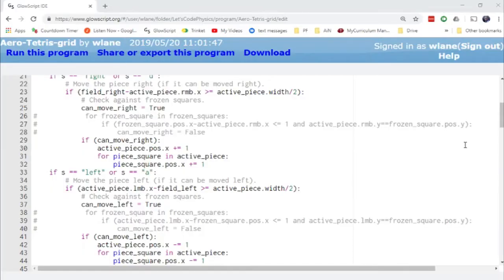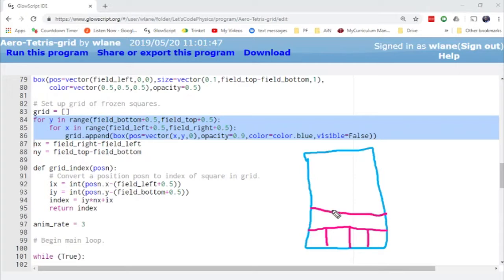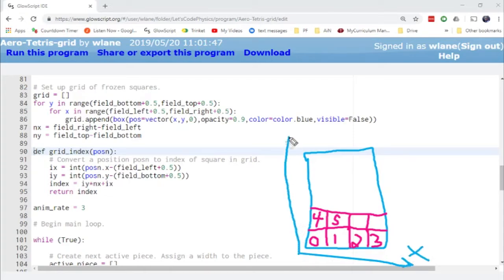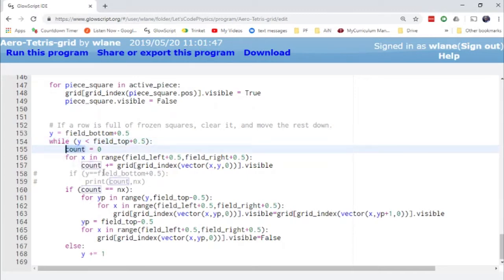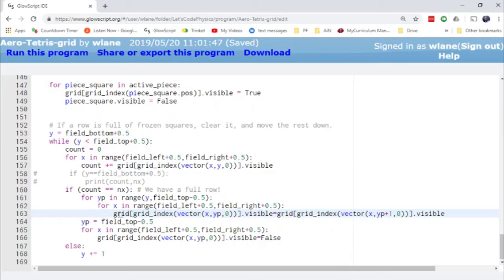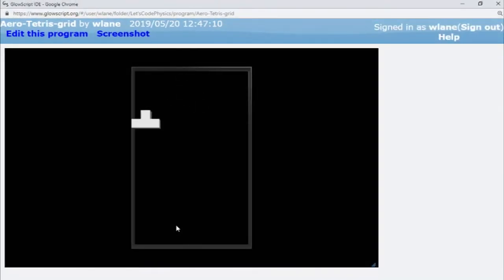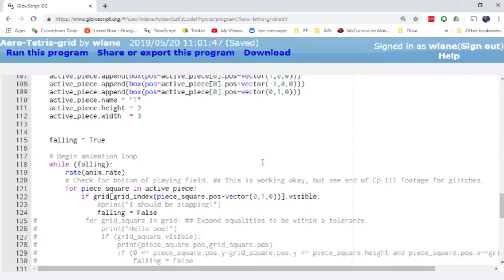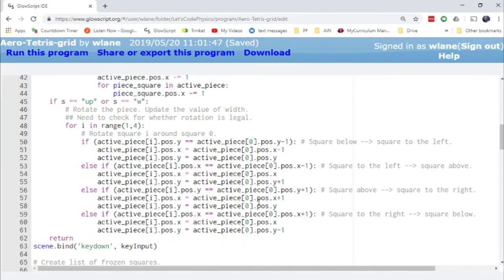Aerodynamic Tetris V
I've had to do some rearranging to get our Tetris lines to clear, but it works great!

This series follows the development of a Tetris clone that incorporates aerodynamics into the motion of the pieces.

Thank you, patrons! Fan Xinyu, Don Williams

Tetris Blocks by Creaticca Creative Agency from the Noun Project